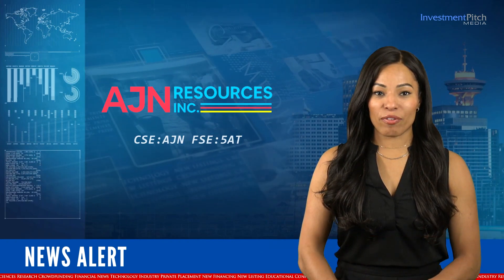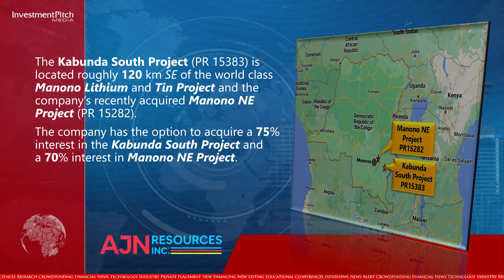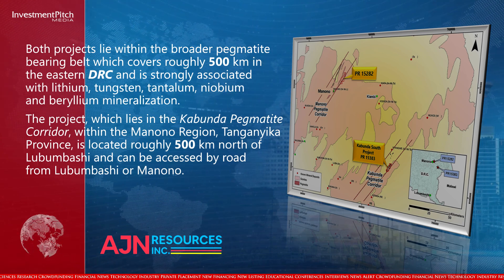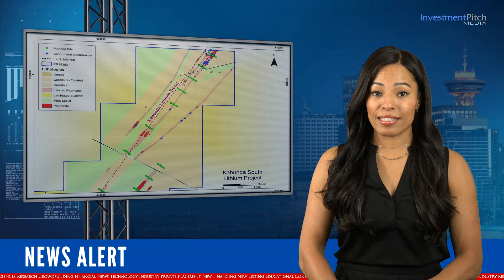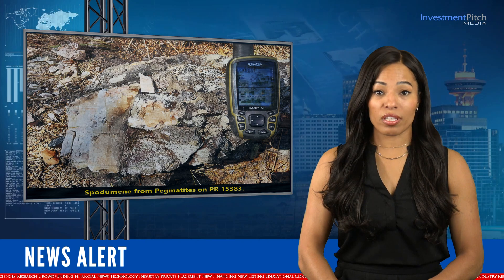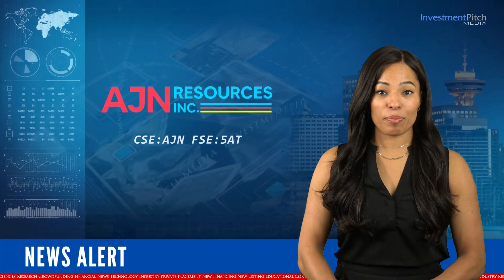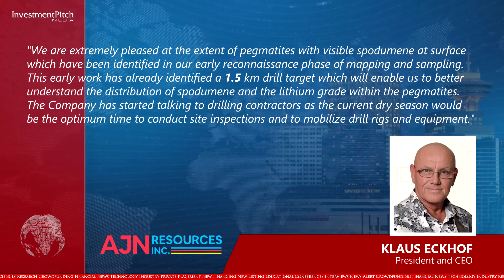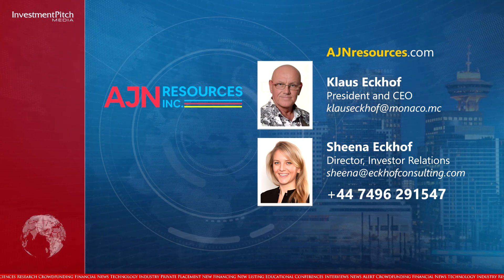AJN Resources identifies spodumene with pegmatites over 7 km at Kabunda, located in in Eastern DRC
230704
AJN Resources Inc. (CSE:AJN) (FSE:5AT) completed a reconnaissance mapping and sampling programme on its Kabunda South Project in the Democratic Republic of the Congo, the first modern exploration work undertaken in the area.

The Kabunda South Project (PR 15383) is located roughly 120km southeast of the world class Manono Lithium and Tin Project and the company’s recently acquired Manono NE Project (PR 15282).

The company has the option to acquire a 75% interest in the Kabunda South Project and a 70% interest in Manono NE Project.

Both projects lie within the broader pegmatite bearing belt which covers roughly 500km in the eastern DRC and is strongly associated with lithium, tungsten, tantalum, niobium and beryllium mineralization.

The project, which lies in the Kabunda Pegmatite Corridor, within the Manono Region, Tanganyika Province, is located roughly 500kms north of Lubumbashi and can be accessed by road from Lubumbashi or Manono.

Pegmatites with spodumene have been visually identified over 7km on the project area.

The most significant pegmatite exposures with spodumene mineralisation were identified in the northern 1.5km of the licence area.

Pitting traverses are currently being excavated and will potentially identify pegmatites which have not been exposed at surface.

The main pegmatite body has intruded granites and is exposed over 200m width at its northern extent and over 50m in the southern portion of the priority target area.

Additional, narrower parallel pegmatite veins with spodumene were identified to the west and east of the main pegmatite zone and will be followed up with future exploration.

In the priority target area in the northern 1.5km, spodumene occurrences, shown as blue dots, cover 200m in the Central Zone.

A total of 116 samples were collected on the licence in which visible spodumene was identified at 36 locations.

Samples will be prepared in Lubumbashi and a representative pulp sample will be sent to ALS Global in Ireland for analysis, with results expected in early August.

The company intends to conduct a short drilling programme over the northern priority area within the coming 3 - 4 months when a lower rainfall is expected in the region.

Mr. Klaus Eckhof, President and CEO, stated: "We are extremely pleased at the extent of pegmatites with visible spodumene at surface which have been identified in our early reconnaissance phase of mapping and sampling. This early work has already identified a 1.5km drill target which will enable us to better understand the distribution of spodumene and the lithium grade within the pegmatites. The Company has started talking to drilling contractors as the current dry season would be the optimum time to conduct site inspections and to mobilise drill rigs and equipment."

The shares are trading at $0.32.

For more information on the company’s other projects, please visit the company’s , contact Klaus Eckhof, President and CEO at or Sheena Eckhof, Director, Investor Relations at or by phone at